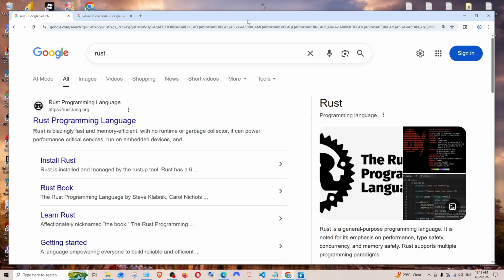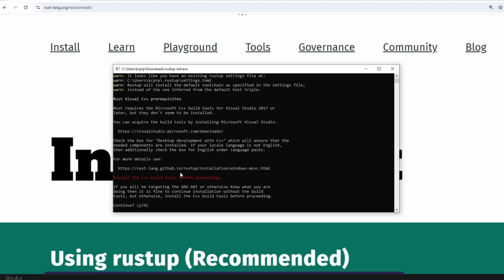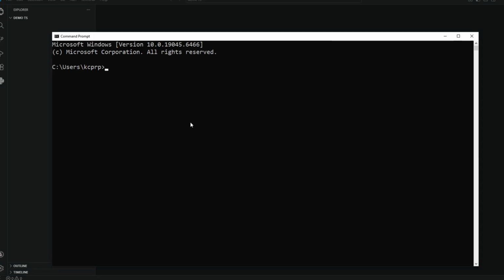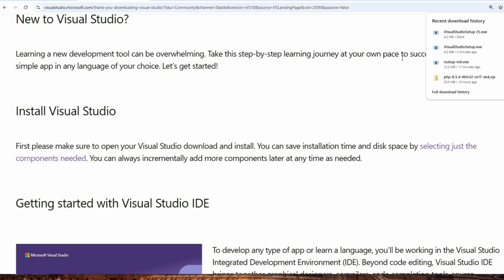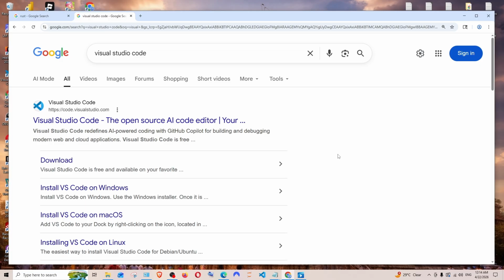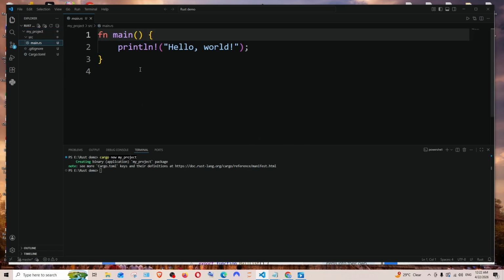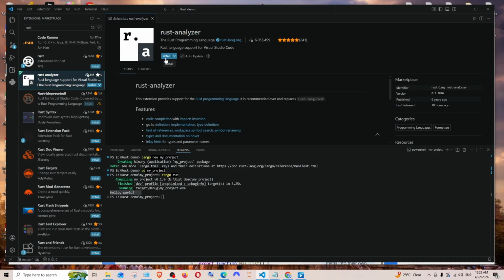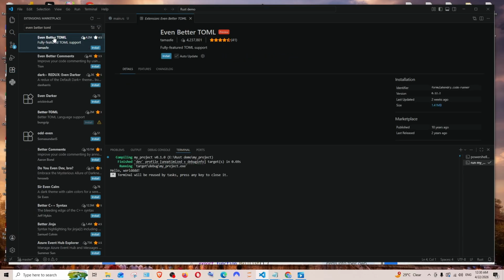How to Setup Rust Programming in Visual Studio Code | Run Rust Program in VS Code Tutorial 2026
In this tutorial we will see how to setup and run rust project and program in visual studio code in windows 10/11